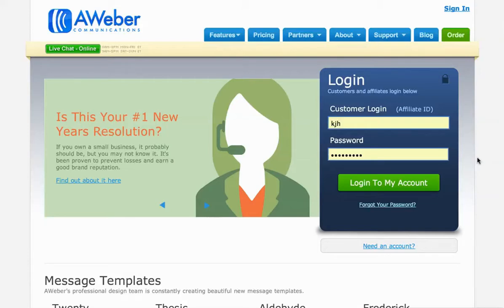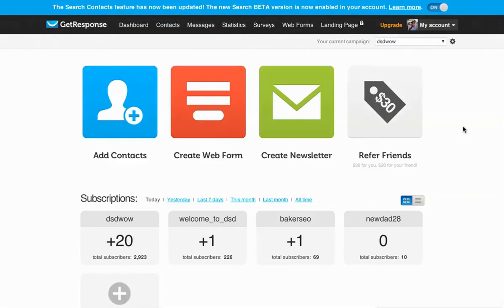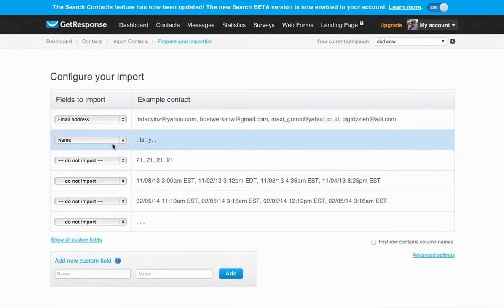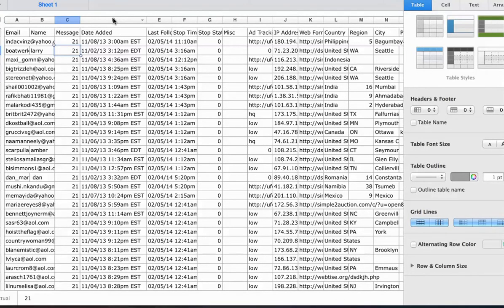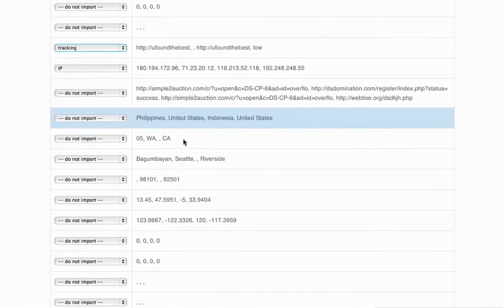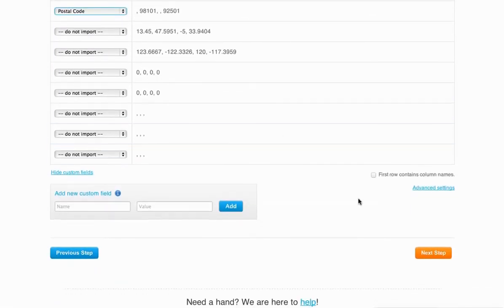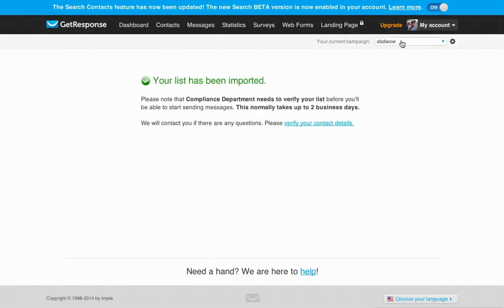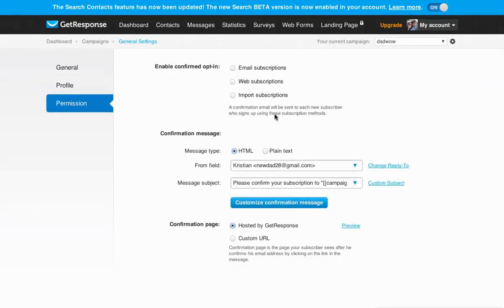Exporting your list from Aweber and getting it into GetResponse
If you're making the move from Aweber to GetResponse...I walk through the process step by step!